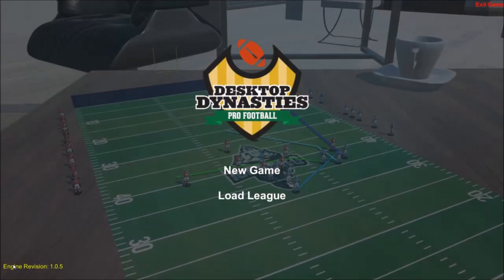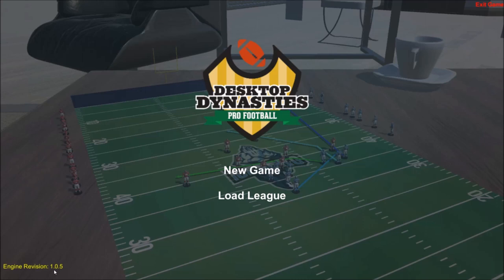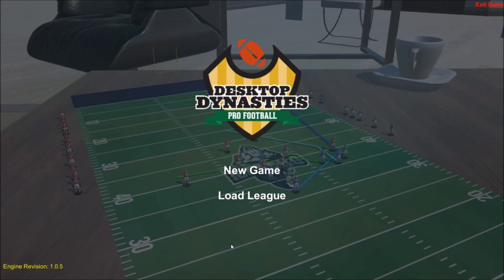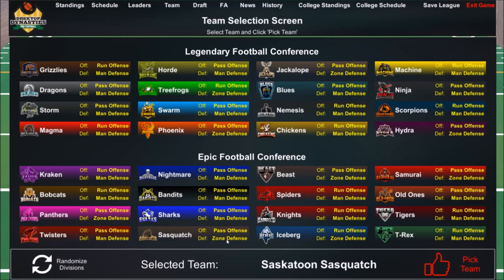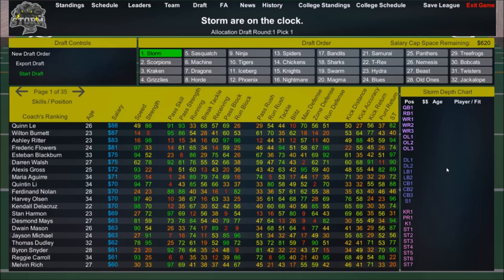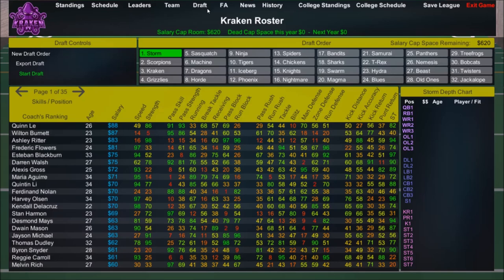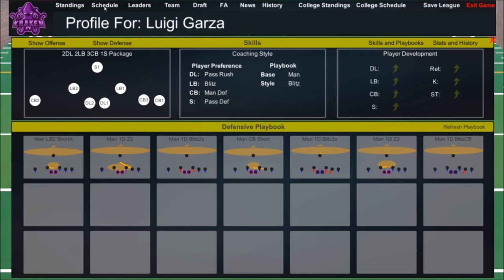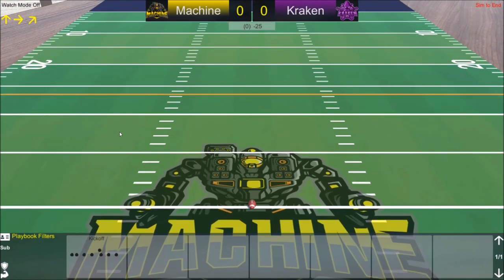LET'S LOOK AT | DESKTOP DYNASTY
-DESKTOP DYNASTY PRO FOOTBALL!
-DRAFT!
-GAME PLAY!